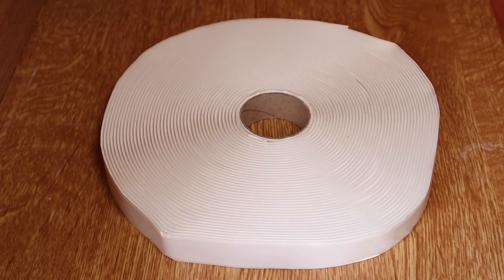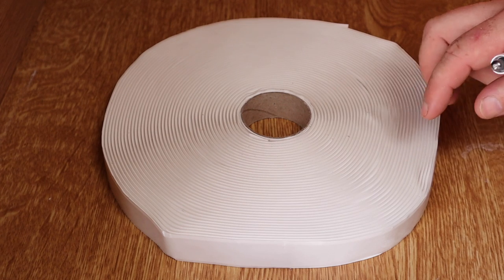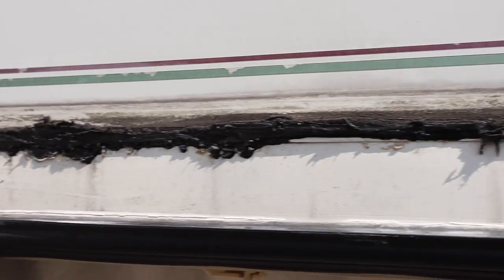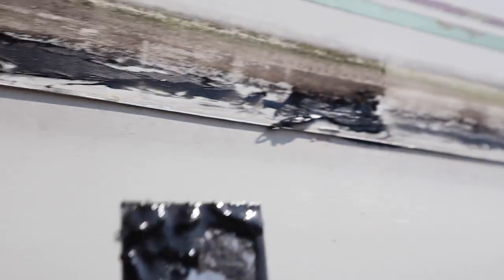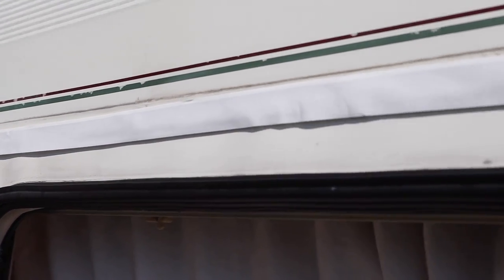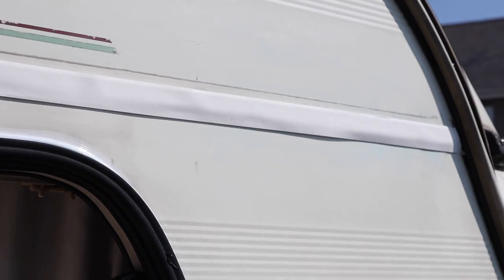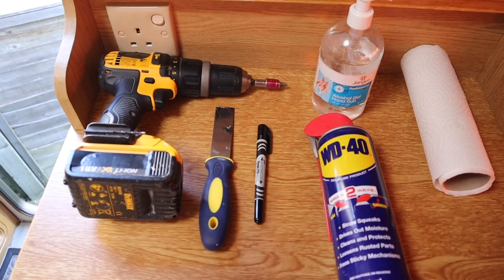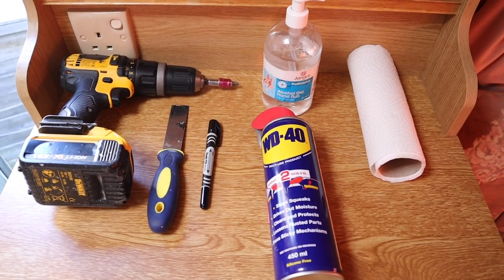Replacing a caravan seal.... Caravan Repairs.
If you have enjoyed this video and would like to support the channel you can buy us a coffee using the link below. it will really help the channel and help us create more content.

This video is about Replacing a caravan seal... Caravan Repairs.

As some of you might know I found the window in the caravan to be leaking. In the video, I will be showing you how I will replace the seal and reinstall the trim. I will also show you the new seal I have used and the tools I used to complete this task.

Link to the seal: CARAVAN CAMPER MASTIC SEALANT...